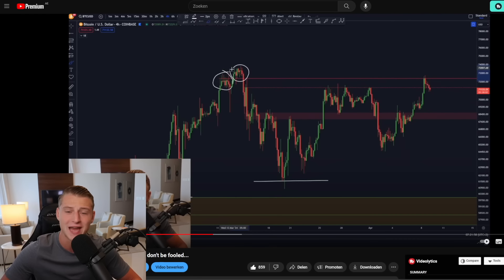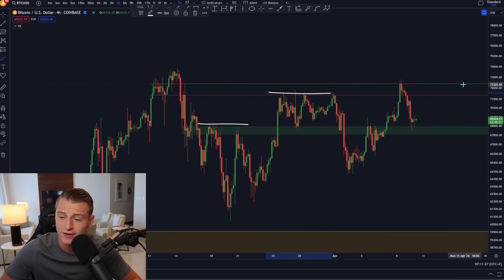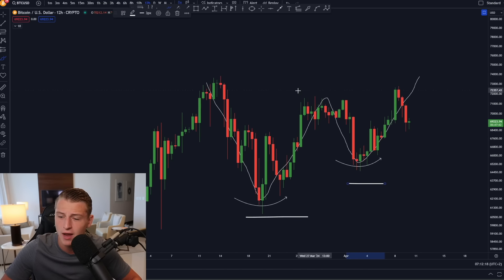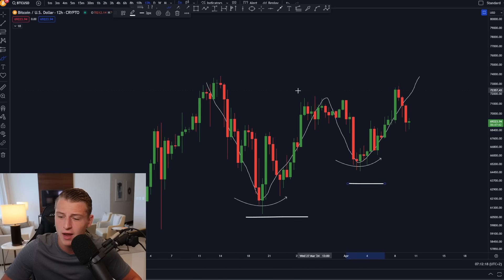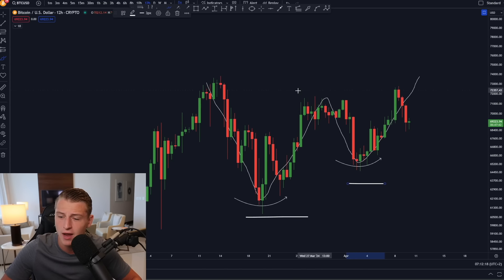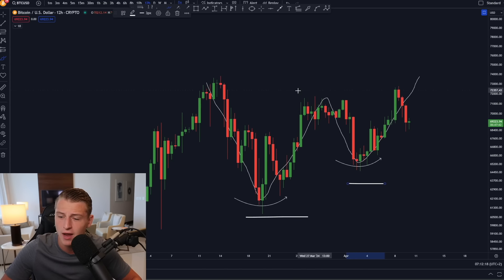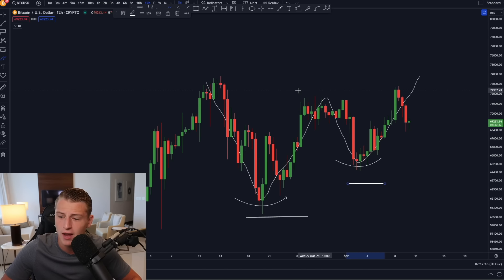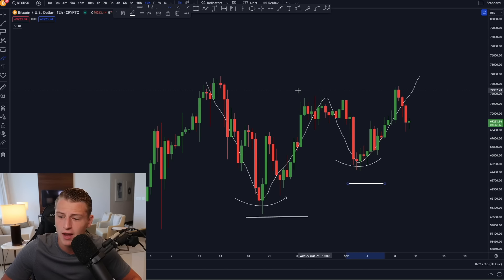BITCOIN: IT'S A TRAP...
You can cover UP TO 50% TRADING FEES with Bonuses

🔥 Join my CopyTrade journey (Use THIS Link👆)

🔥 Get Up To *10% deposit cashback* (Use THIS Link👆)

🔥 Business?

Timestamps:
00:00 Intro